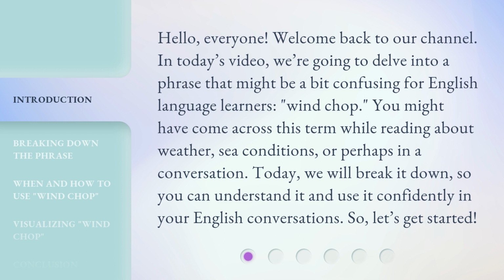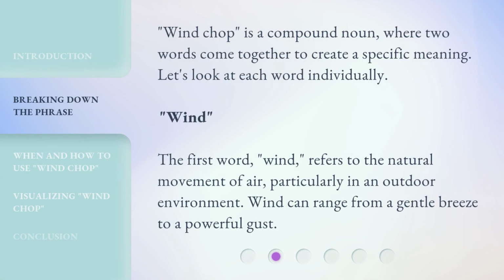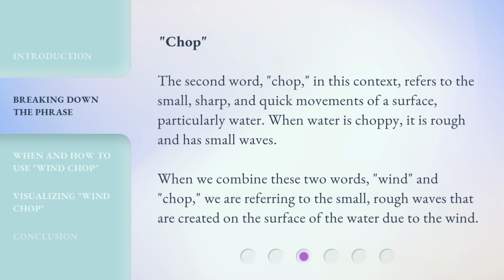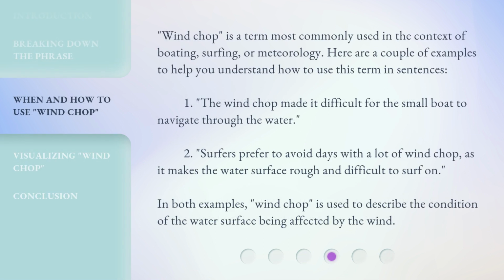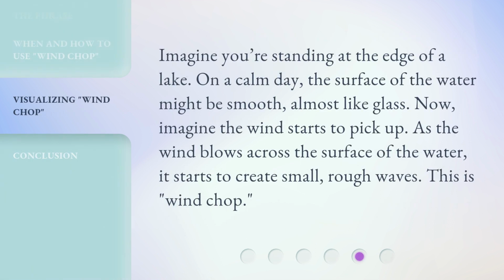Understanding "Wind Chop": A Guide for English Learners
00:00 • Introduction - Understanding "Wind Chop": A Guide for English Learners
00:39 • Breaking Down the Phrase
01:33 • When and How to Use "Wind Chop"
02:10 • Visualizing "Wind Chop"